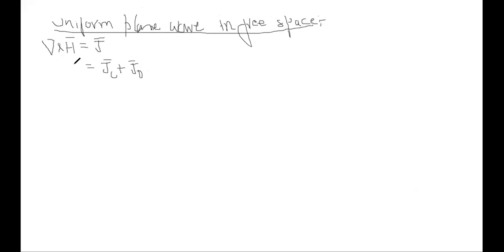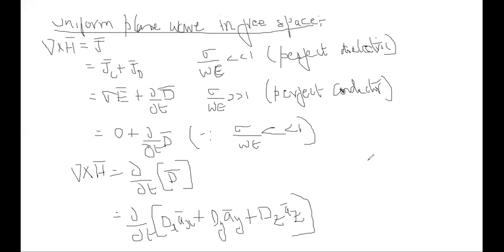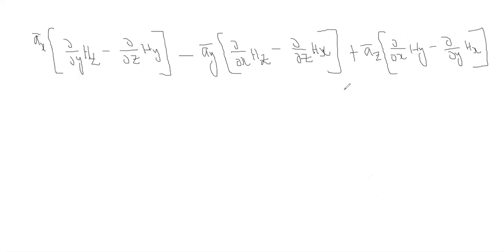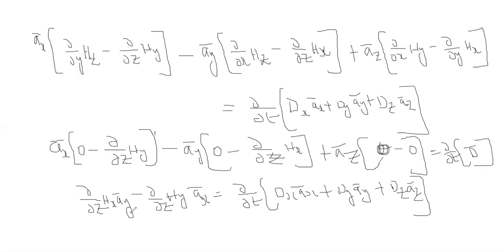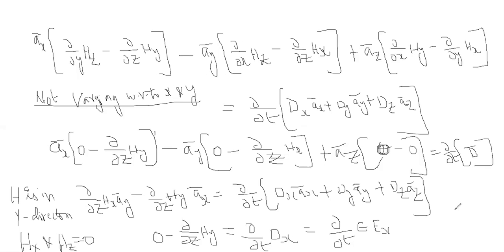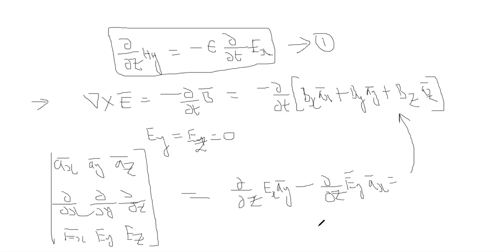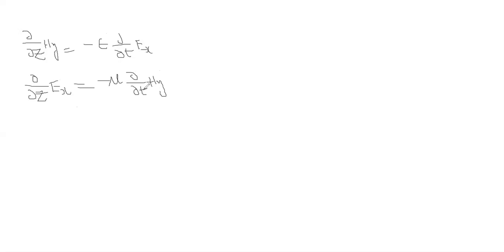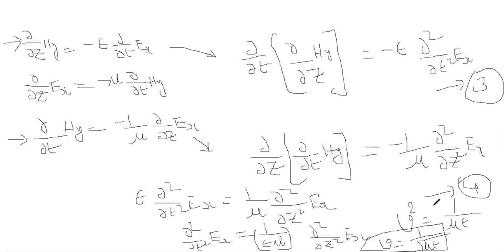JNTUK IIEEE EM I Uniform Plane Wave in free space